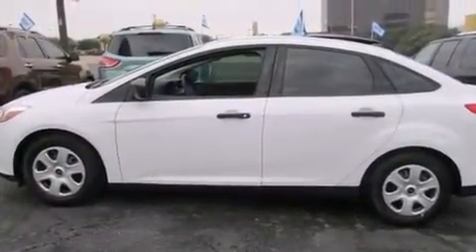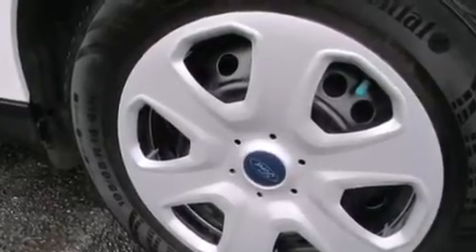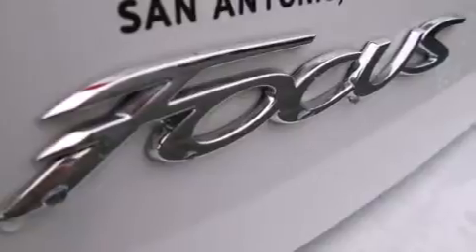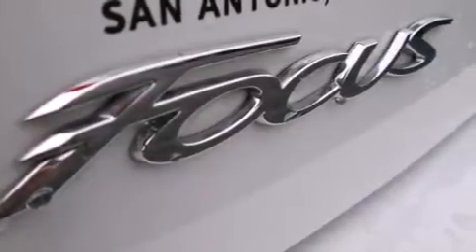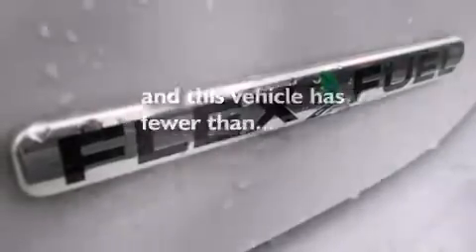Certified 2013 Ford Focus San Antonio TX Red McCombs Ford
Walk around Video for our 2013 Ford Focus here at Red McCombs Ford . Red McCombs Ford has been honored to serve the San Antonio , Kirby , New Braunfels , and Boerne , TX area . We promise that your experience at our dealership will exceed your expectations ! We have a great selection of new and used vehicles and would love to tell you about any additional discounts on the 2013 Ford Focus . Come to the 5 time President's Award winning Ford ! Year : 2013 Make : Ford Model : Focus Engine : Gas I4 2.0L/122 Trans . : Automatic Exterior : Oxford White Miles : 5,260 Interior : Call For Color Stock : 16155 Red McCombs Ford 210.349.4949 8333 IH - 10 West San Antonio , TX 78230